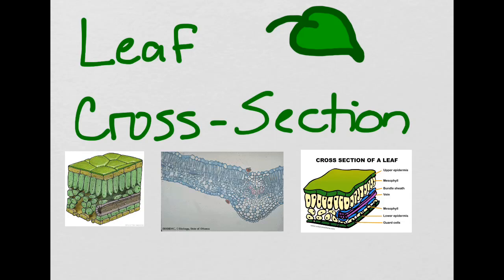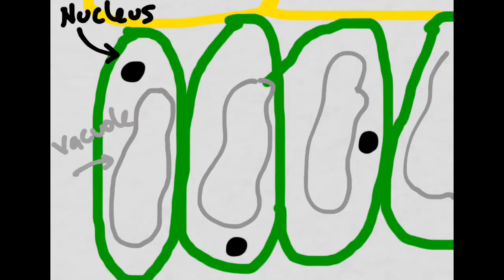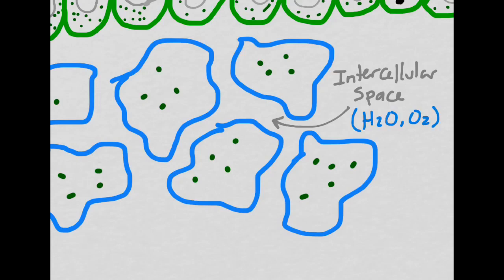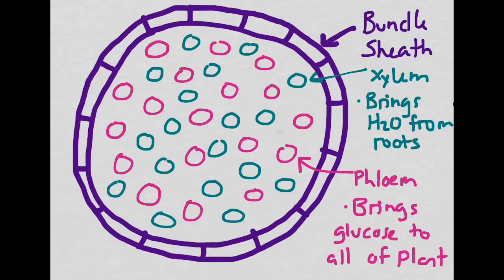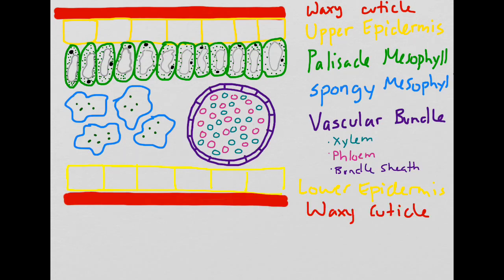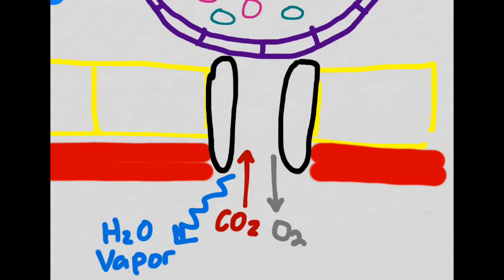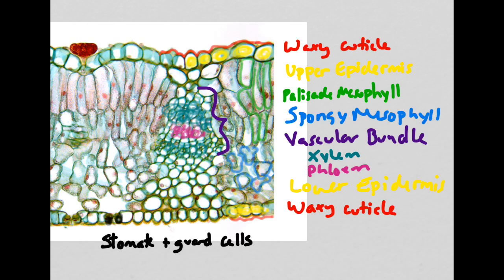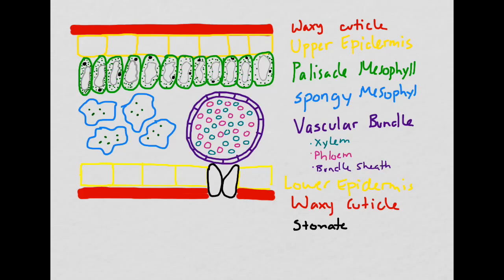Leaf Cross-Section (Old version!)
This is a description of a leaf cross section at the cellular level. Leaves contain a number of different tissues and cell types arranged in a particular way. From the top down, these tissues are the Waxy Cuticle, Upper Epidermis, Palisade Mesophyll, Spongy Mesophyll, Bundle Sheath Cells, Vascular Bundle, Lower Epidermis and Waxy Cuticle. The Waxy cuticle would ordinarily provide an air tight seal, but there are openings within it called the stomata, which open and close strategically to take in gasses but minimize water loss.

This leaf is from a standard C3 plant (ie a non-desert plant) but there are specific modifications in desert plants that are quite interesting. for more details!

00:00-00:18 Introduction and Orientation
00:18-00:40 Waxy Cuticle
00:40-1:01 Upper Epidermis
1:01-1:46 Palisade Mesophyll
1:46-2:25 Spongy Mesophyll
2:26-4:04 Vascular Bundle (Bundle Sheath Cells, Xylem, Phloem)
4:05-4:21 Lower Epidermis
4:21-4:30 Waxy Cuticle
4:30-6:03 Stomata, Guard Cells and Gas Exchange
6:04-7:50 Leaf Microscopy